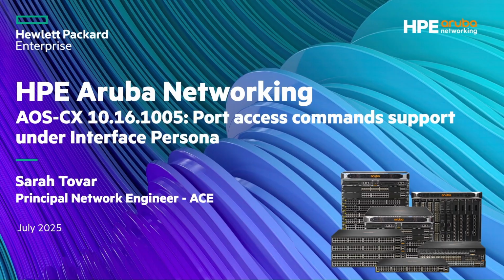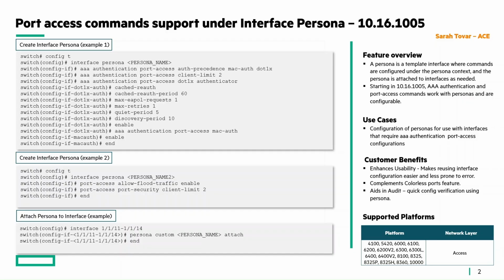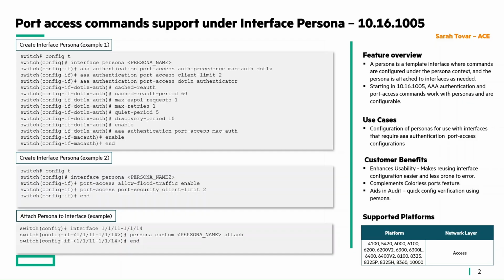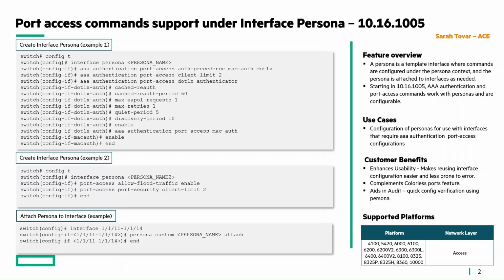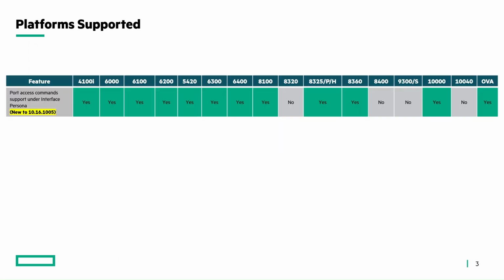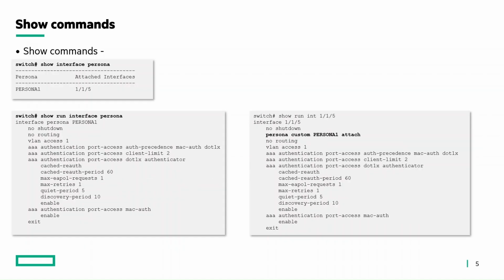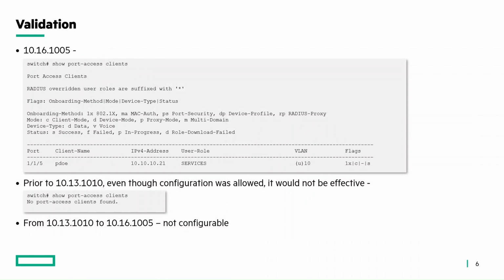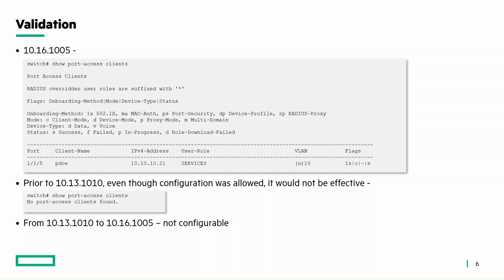AOS-CX 10.16 Release Update: Port Access Commands Support Interface Persona